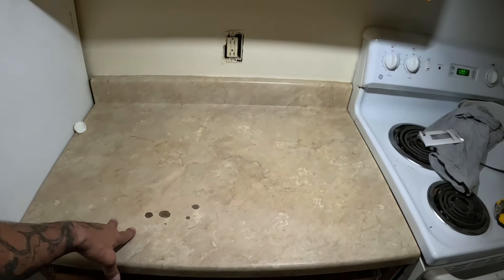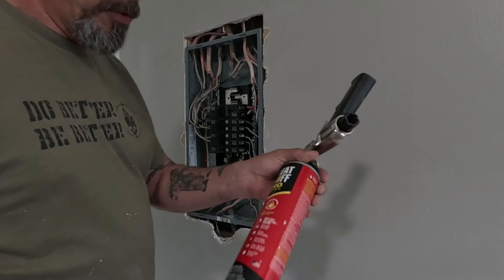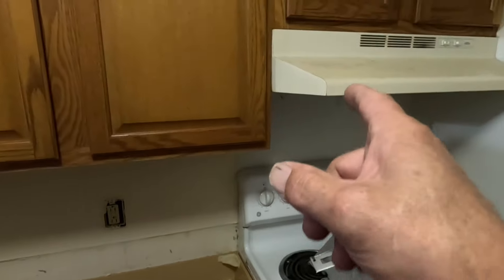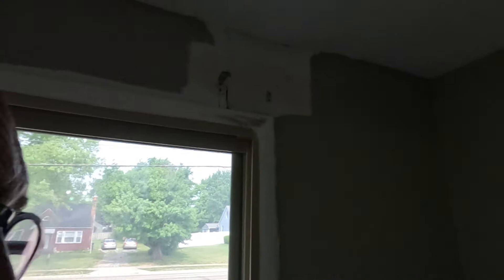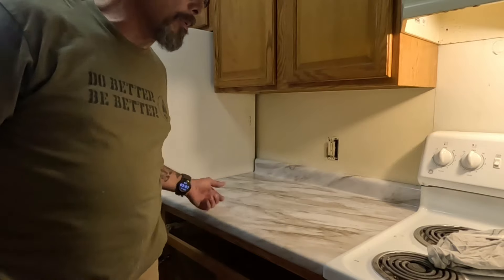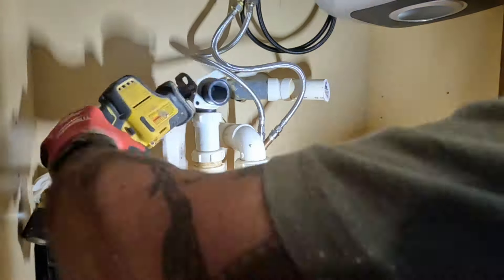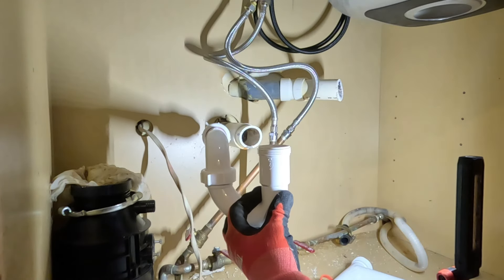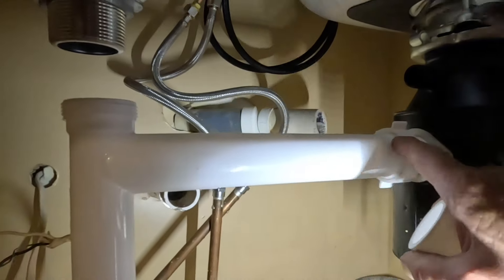Part 2 of countertop install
How to put end cap's on countertop and redoing plumbing under sink.